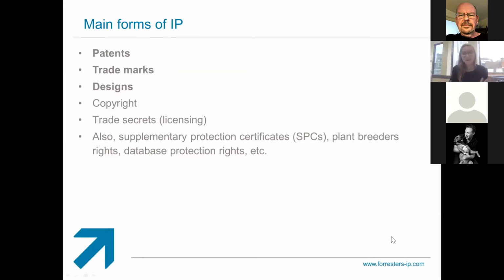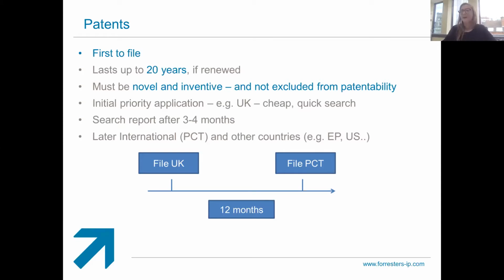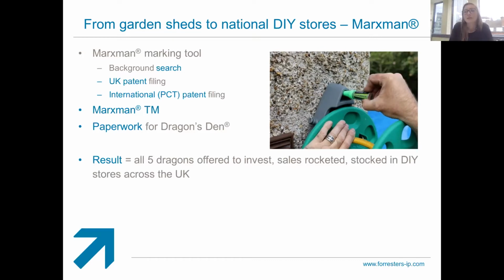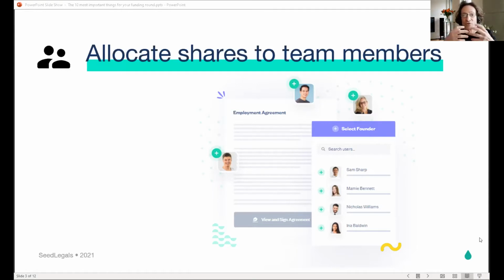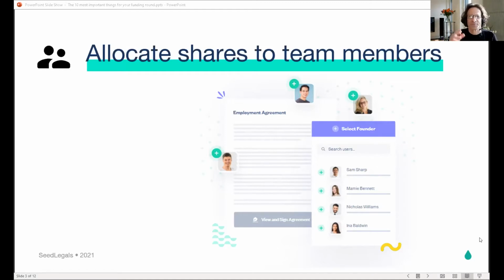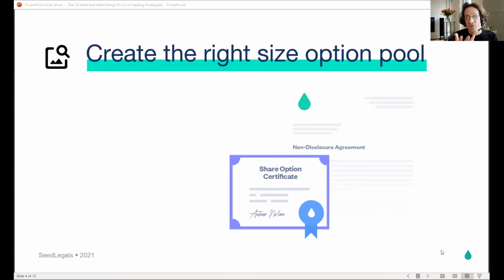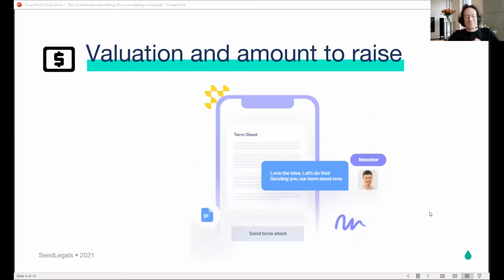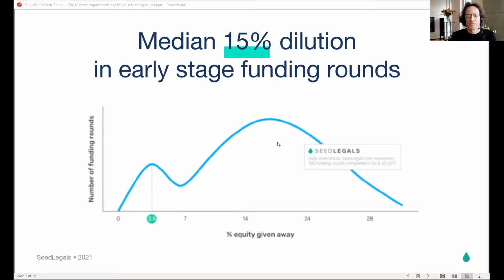Capital Raising Work shop 3.11.21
The Exponential Events Capital Raising Workshop
With Anthony Rose from SeedLegals
Kate Selwyn from Forresters
Dan Ballin from Ideas Crucible
Neal Davies from The Exponential Club
We had over 50 Companies attend this Event.
We are Looking forward to our Next Workshop.